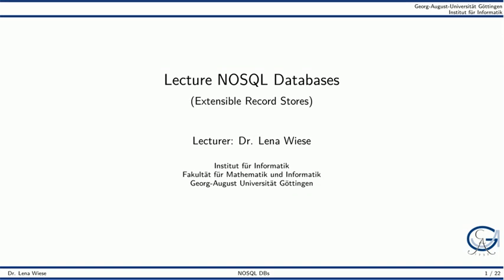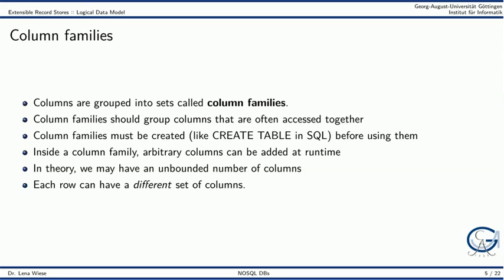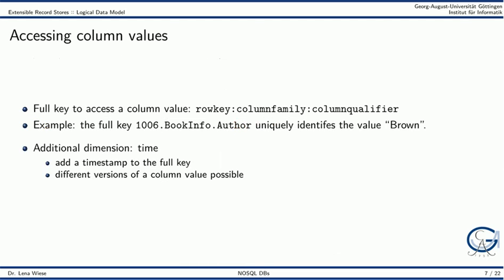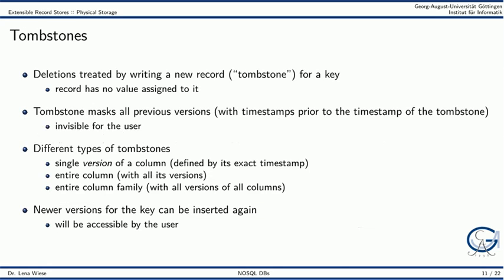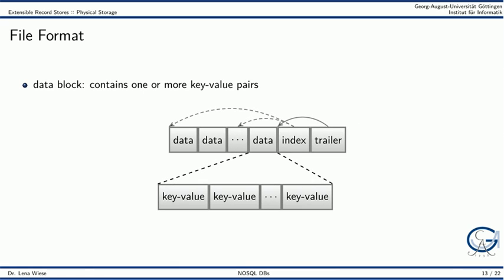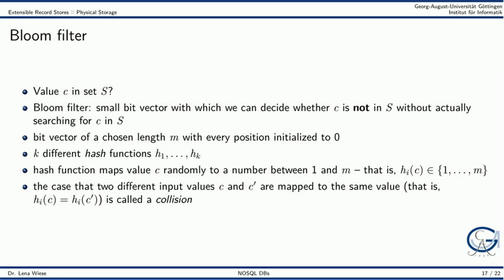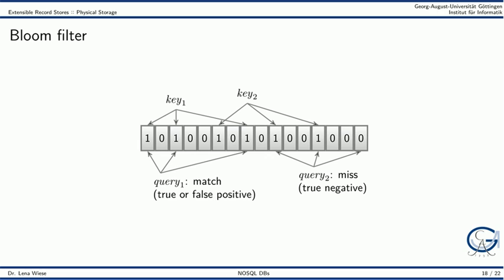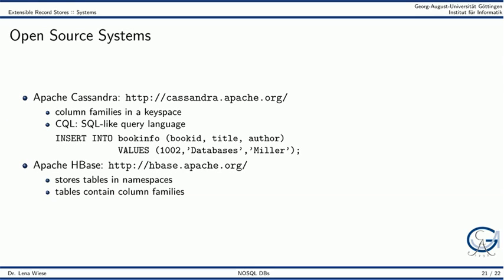NoSQL databases VI (Extensible record stores)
Session on extensible record stores of the lecture NoSQL databases